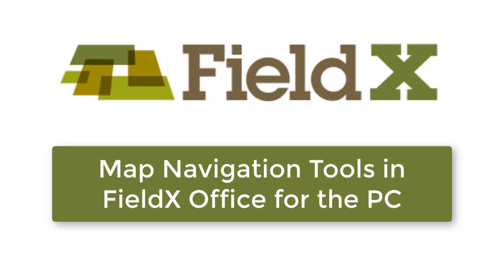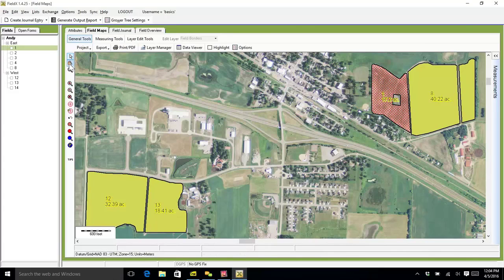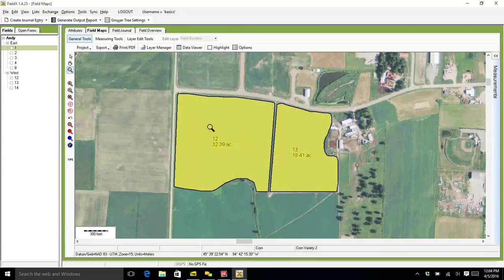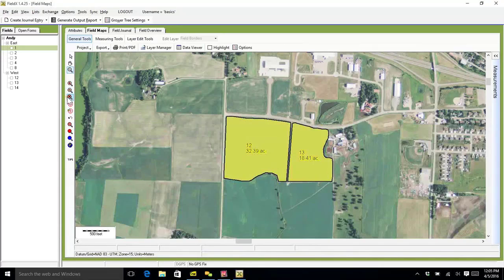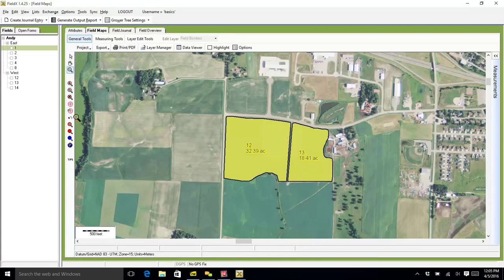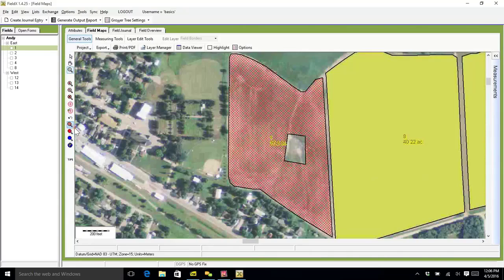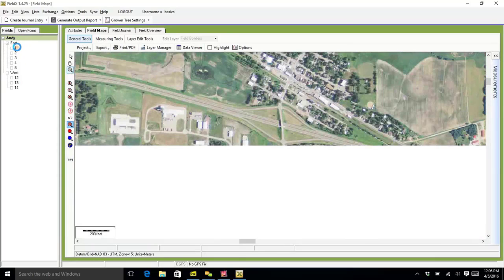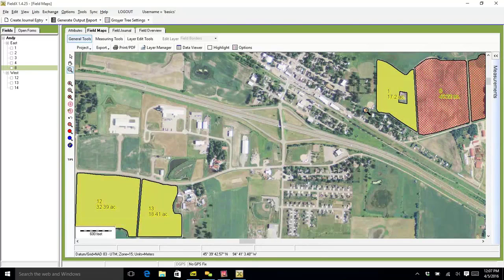Overview of Field Mapping Tools in FieldX Office